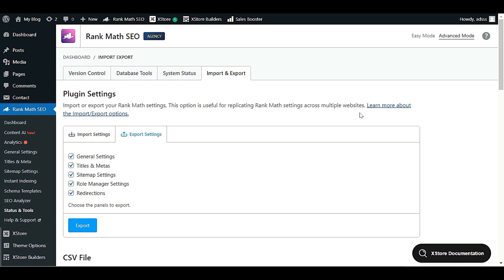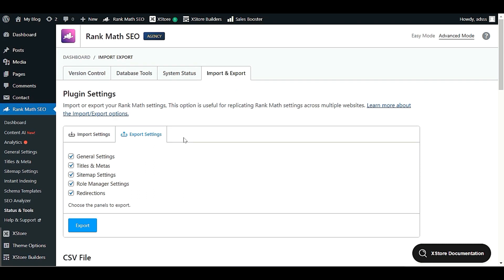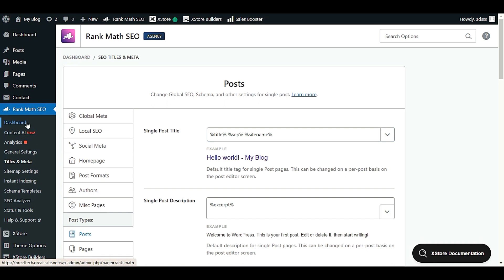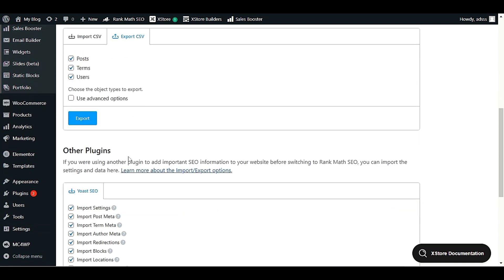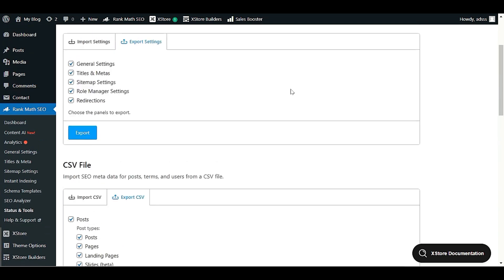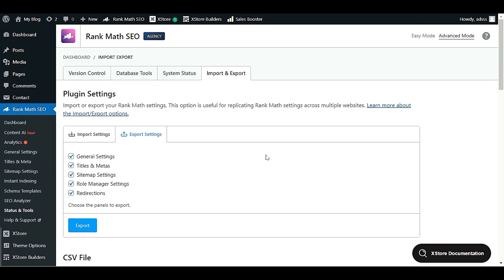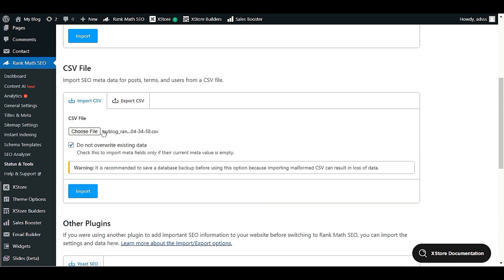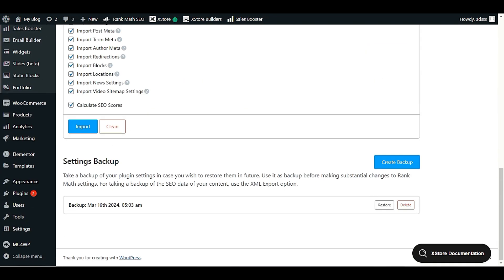How to Import Export Rank Math Settings and Data - Rank Math SEO plugin tutorial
in this tutorial i wanna teach you how to import or export important data in rank math SEO Plugin. Like redirections. title meta, focus keywords, or other general setting

►Recommended services ►